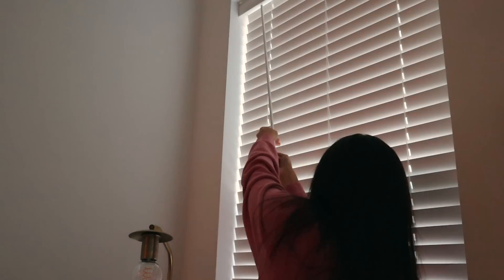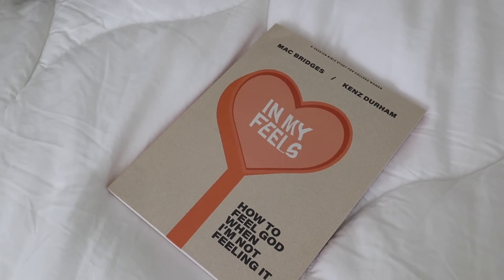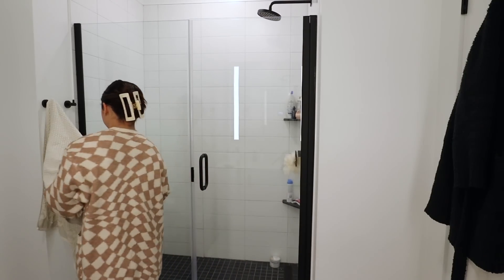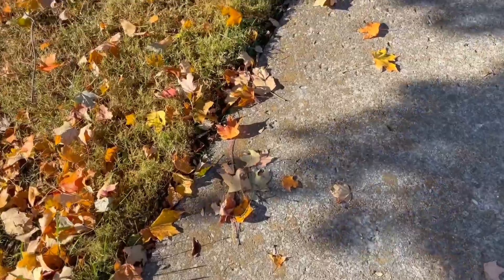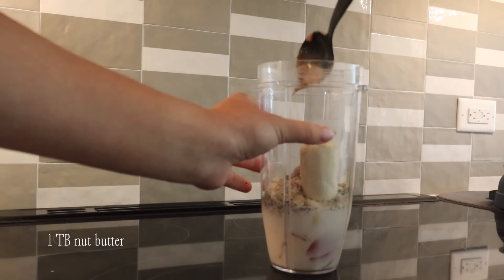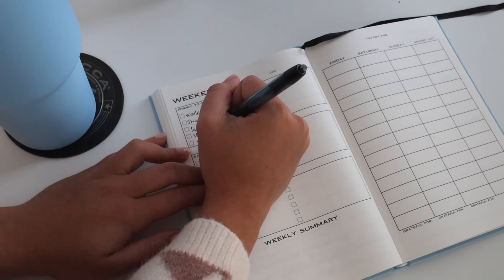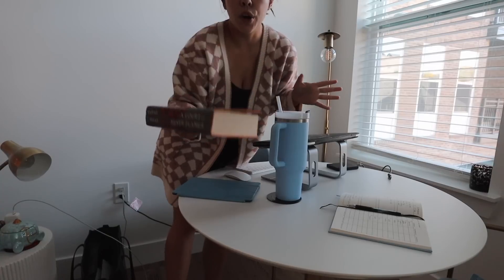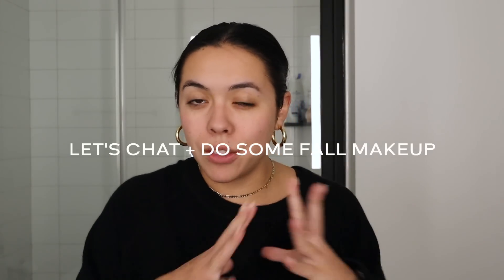FALL MORNING ROUTINE 2022 | realistic + cozy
Finally a morning routine! I hope you get all the cozy fall vibes. I'm so excited to share how I've been starting my days lately and at the end, I talk about why I've not wanted to post a morning routine for a while.

Shop this video:
Coffee Maker
Alo Onesie
Mini Always Pan
Kosas Foundation
MILK bronzing stick
Rare Beauty Cheek Tint
Milk eyebrow gel
MILK mascara
NYX Cold Brew Liner
NYX Butterscotch Gloss

Hey! I'm Hannah Ashton and it is my goal to inspire and help other student entrepreneurs to achieve their dreams and life goals!

What is your camera? Canon EOS M50
What College do you go to? Belmont University
Whats your major? Entrepreneurship

Classpass (what I use for my workout classes) ($40)